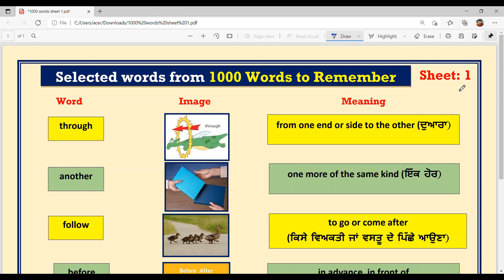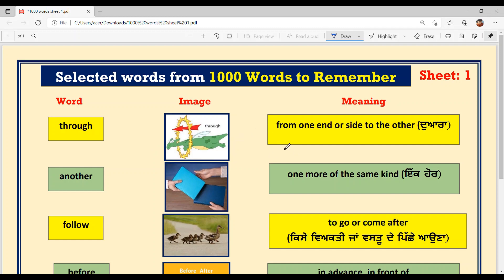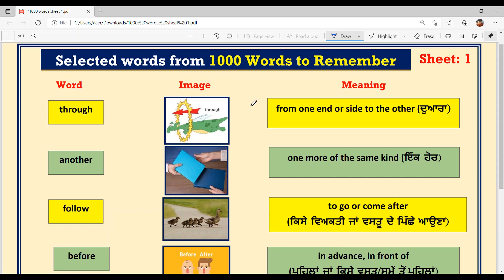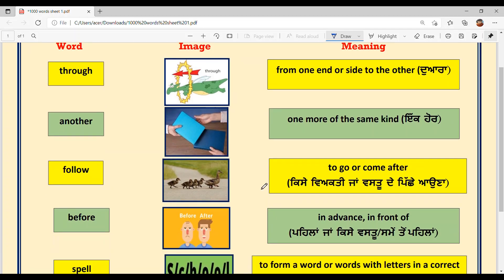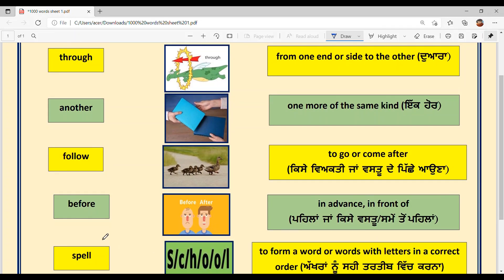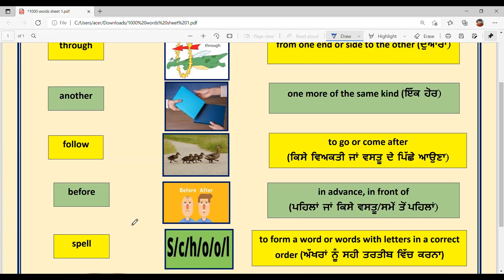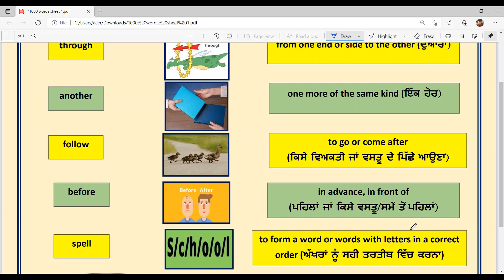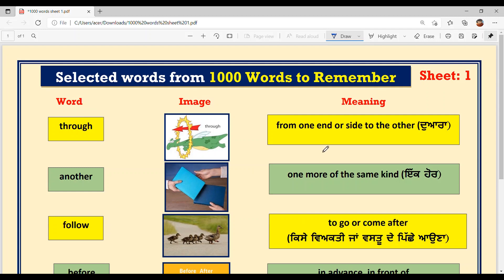Selected words from 1000 words to remember PSEB